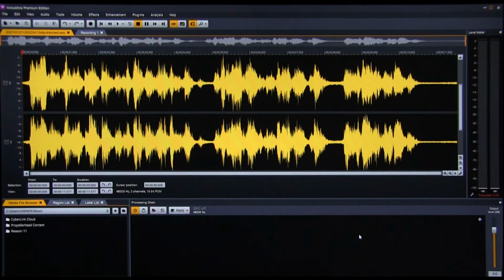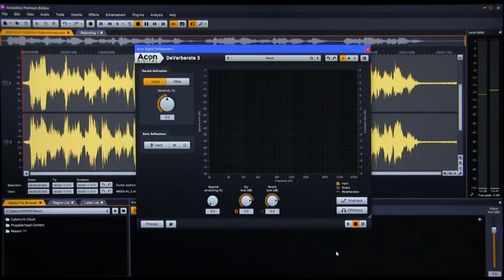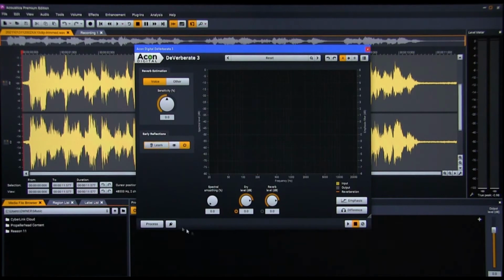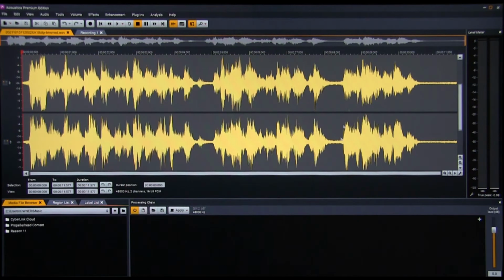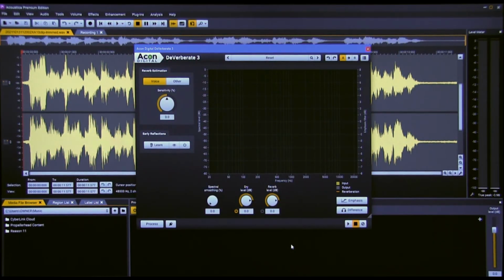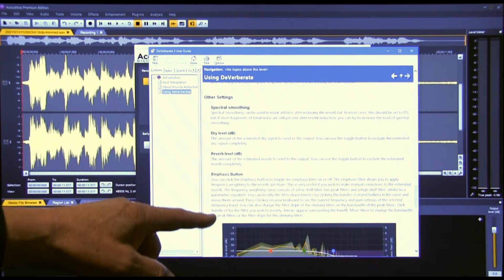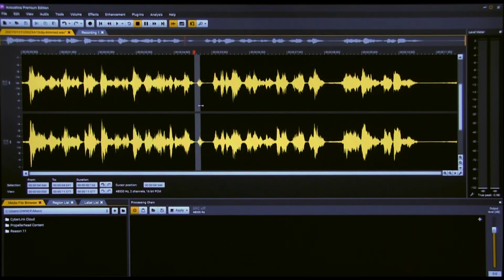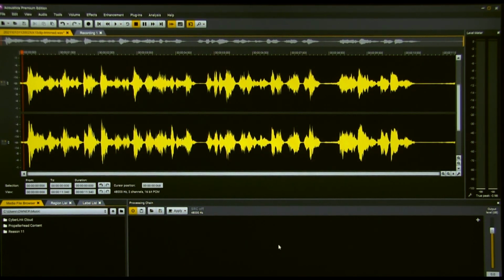Deverberate 3 Video Review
Once again Acon Digital from Oslo have released an audio plug-in that is innovative, beautifully made and which really works. Deverberate 3 uses AI technology to remove unwanted reverberation from  a speech audio signal completely automatically. Dr David Smith from Australian Videocamera tried out this little wonder and was amazed at how easily and effectively it performed. Of course the earlier algorithms are included as options which you can tune to suit a wide range of audio signals, but the fully automated speech deverberater is a knockout!